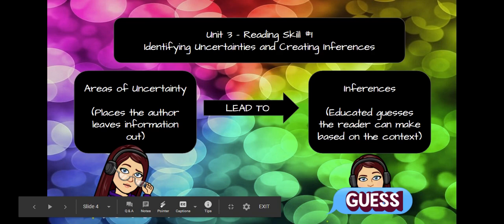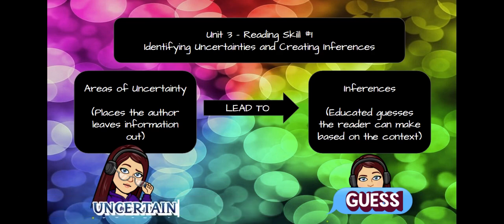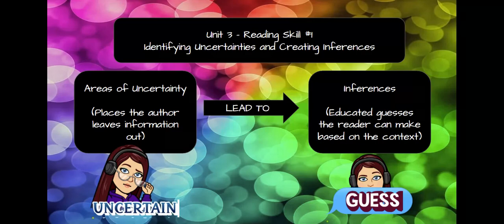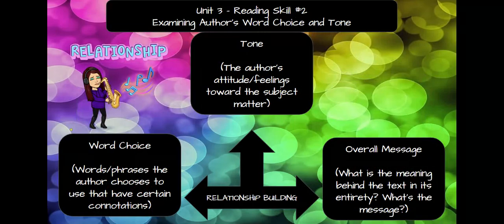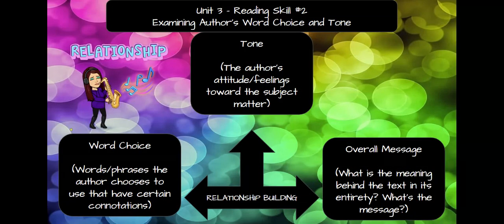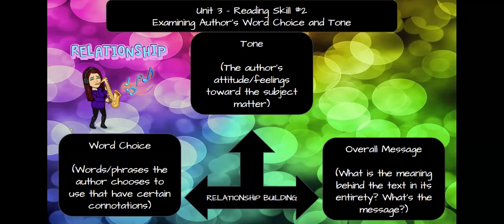Unit 3 Reading Skills Review - Uncertainties/Inferences & Author's Word Choice/Tone